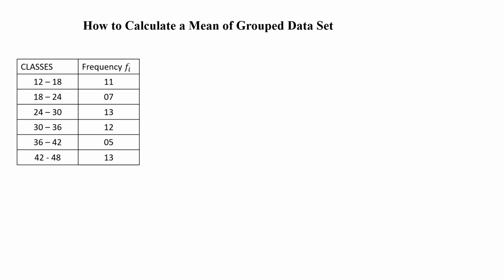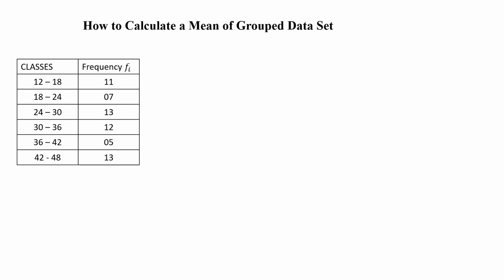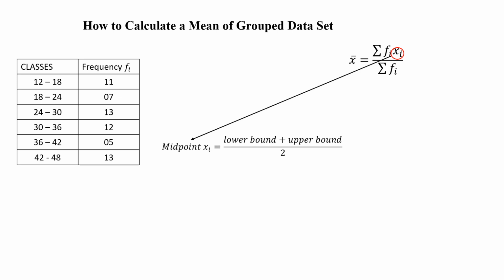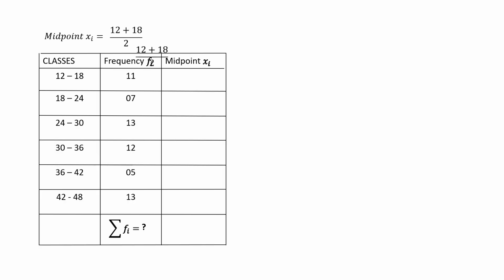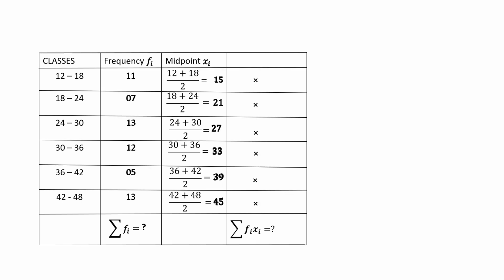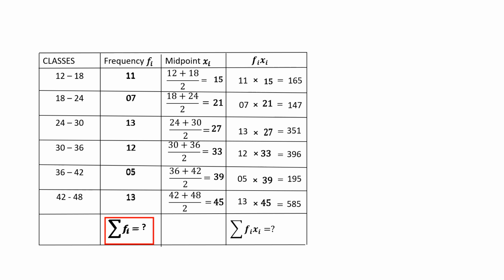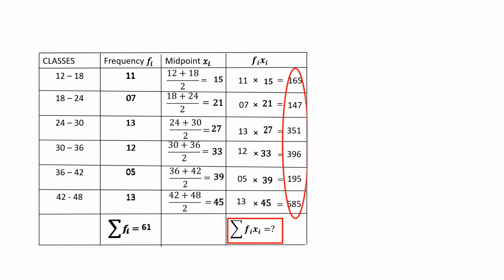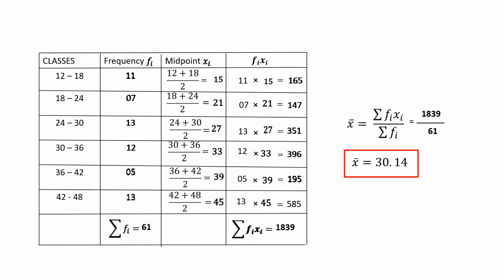The Mean of grouped data and frequency of distribution data | Step-by-Step Guide statistics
In this video, we walk you through calculating the mean for grouped data, a common concept in statistics. You’ll learn:

What is the frequency table?
The formula for calculating the mean of grouped data.
How to find class midpoints and multiply them by their corresponding frequencies.
A practical, step-by-step example that makes the calculation clear and easy to follow.